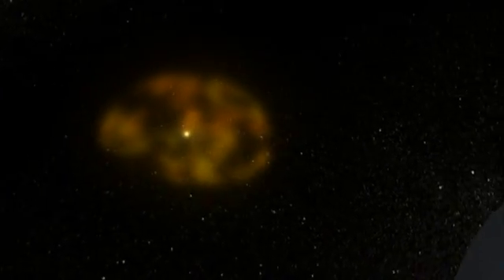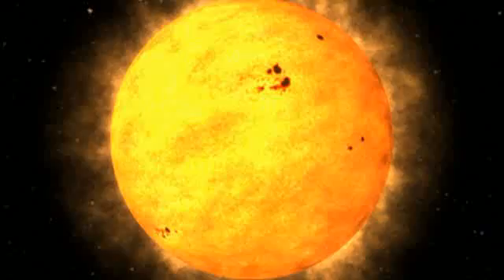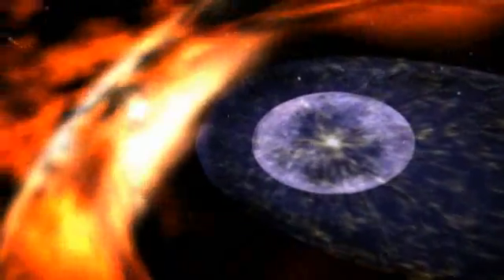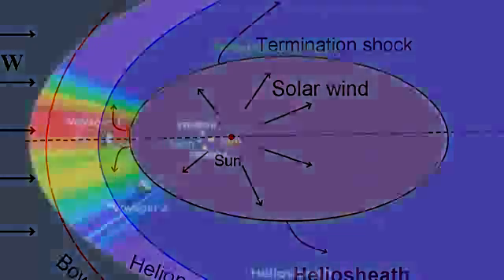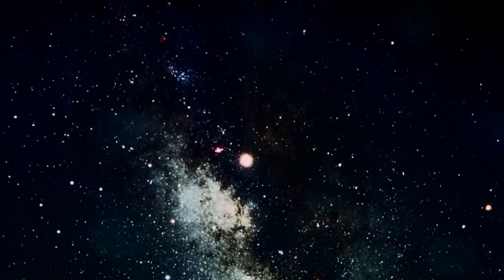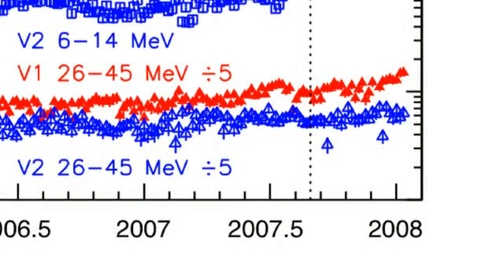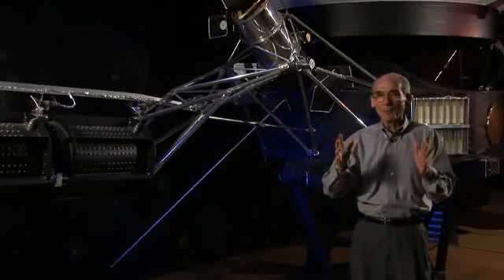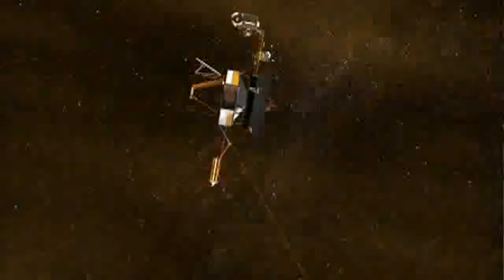Voyages through the heliosphere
"A series of papers in Nature analyse recent observations from the outer limits of the solar system."

Video provided for nonprofit educational purposes only.